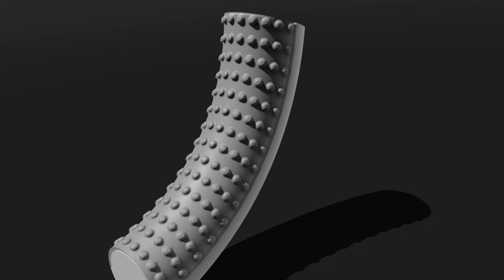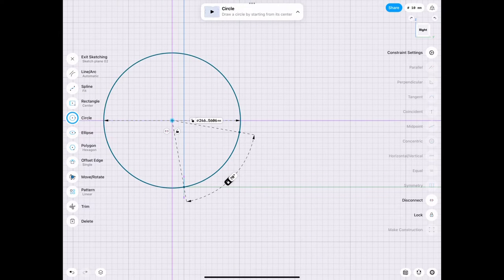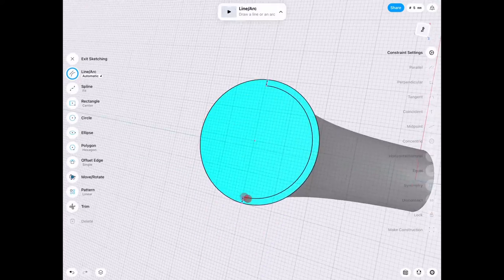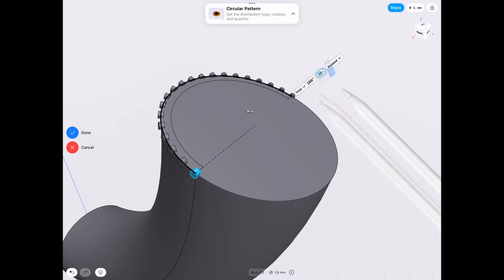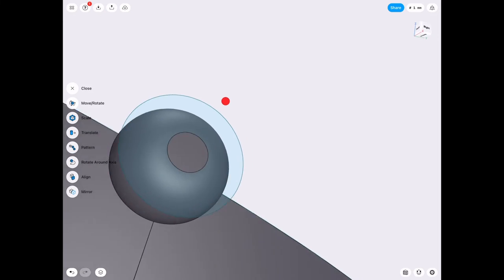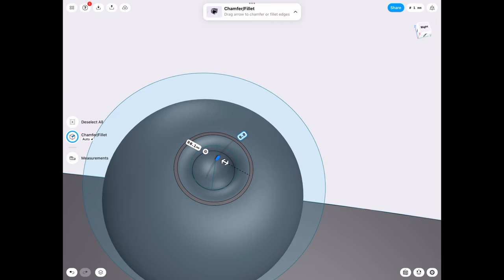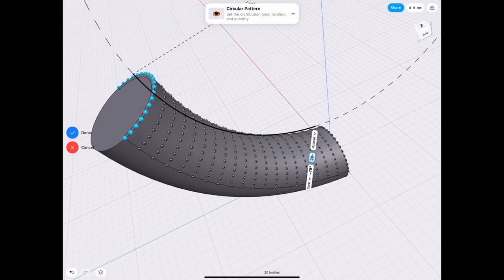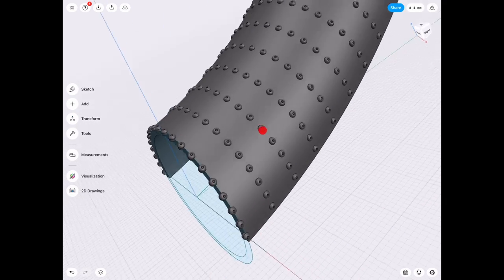[ Shapr3D ] Round Pattern with Textured Grip Tutorial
Some of you have been wondering what is a good method 0f adding textures to round objects? In this video I will go into the details of why, when, and where we can do specific actions to help move along our process.